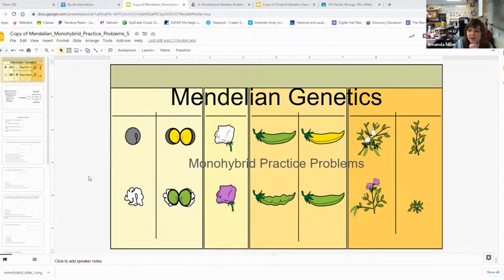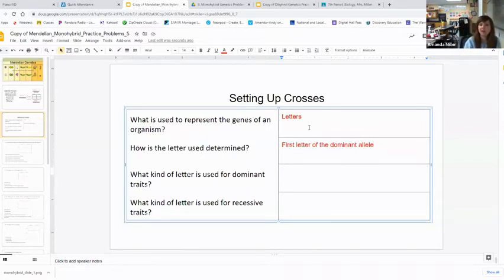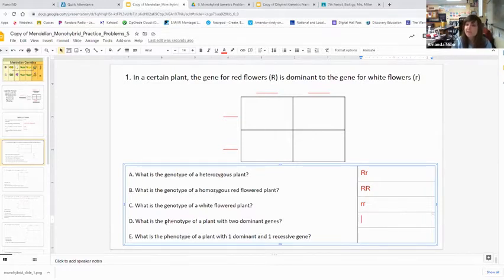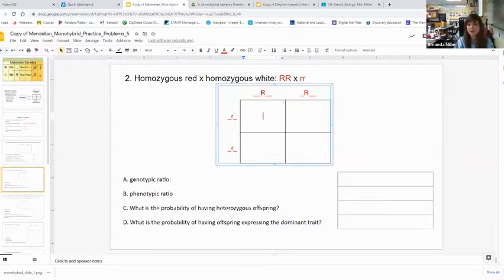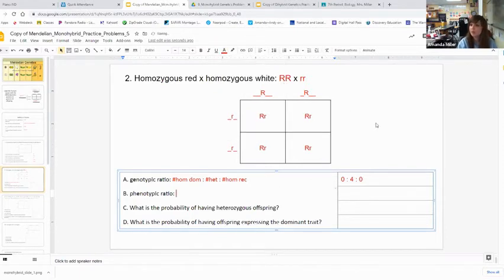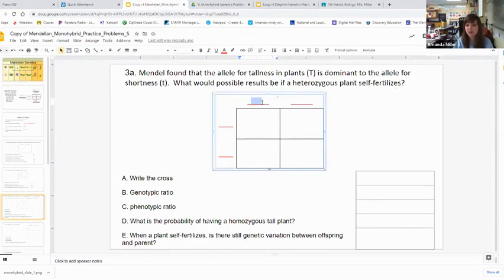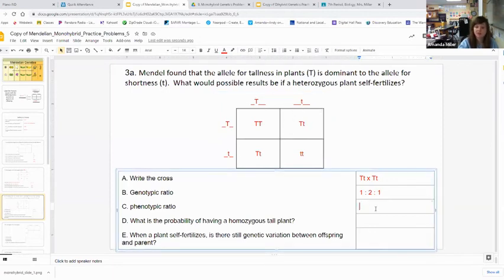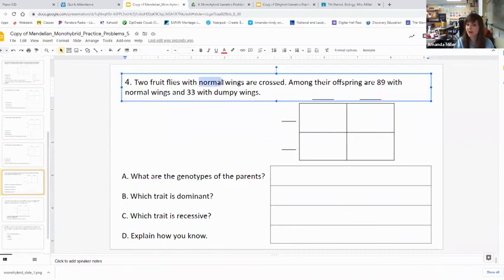Monohybrid Practice Problems Demo